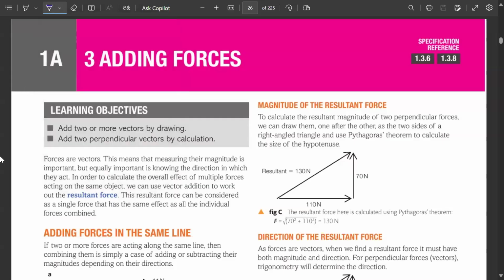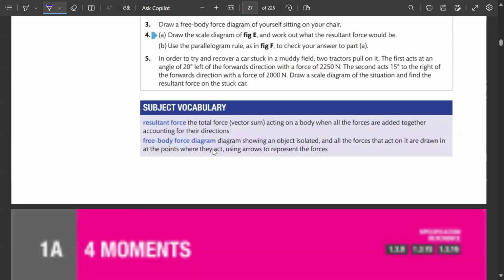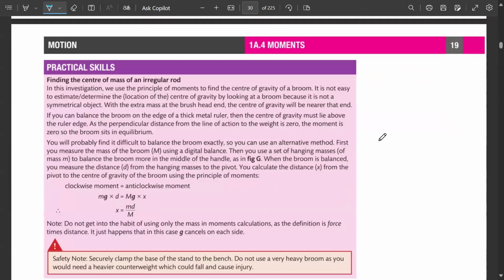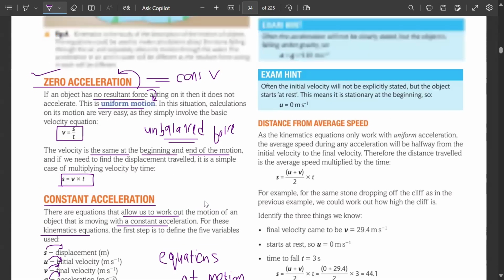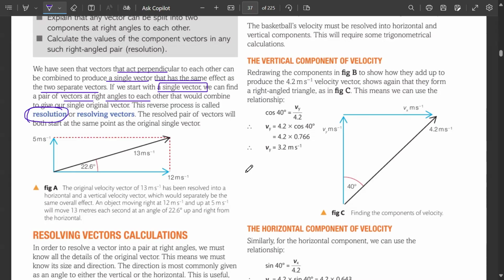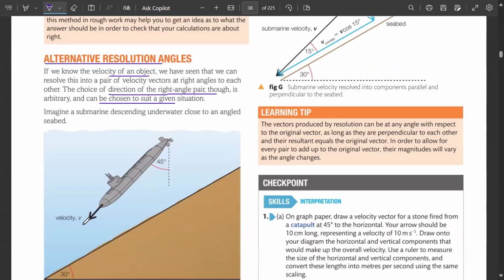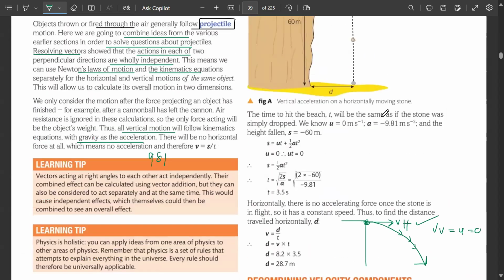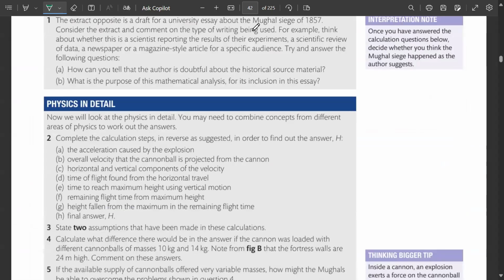Unit 1 Topic 1A | Forces, Moments, Kinematics, Projectile | Edexcel IAS Physics | Virtual Pathways